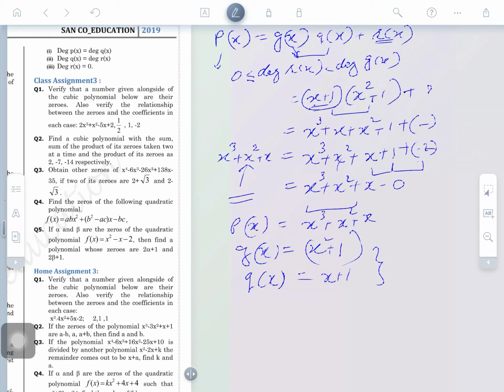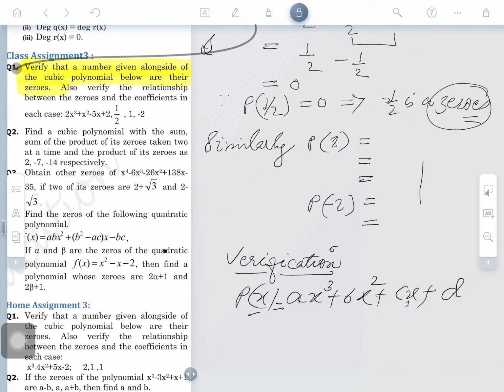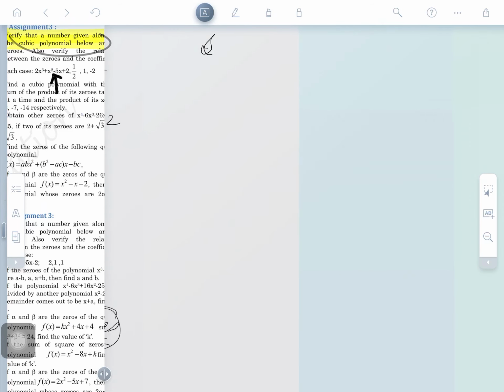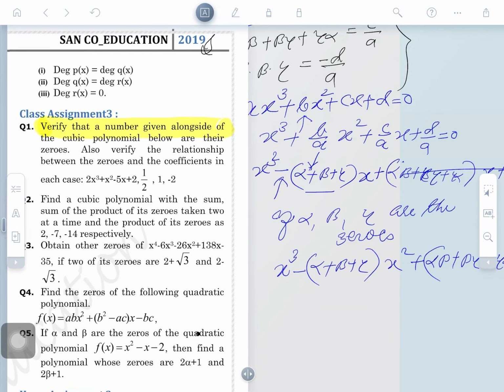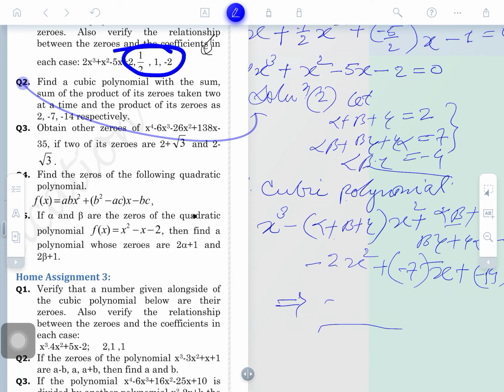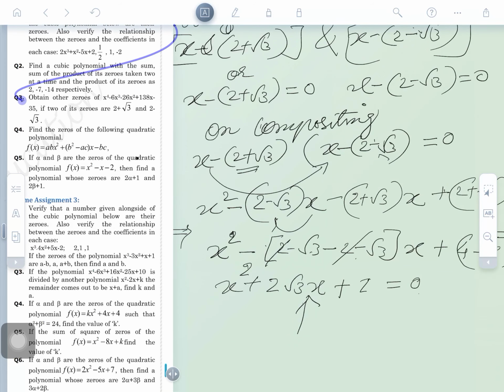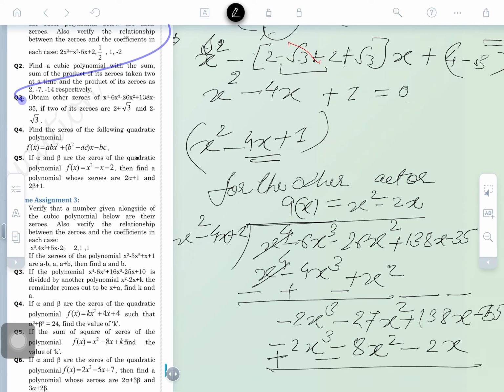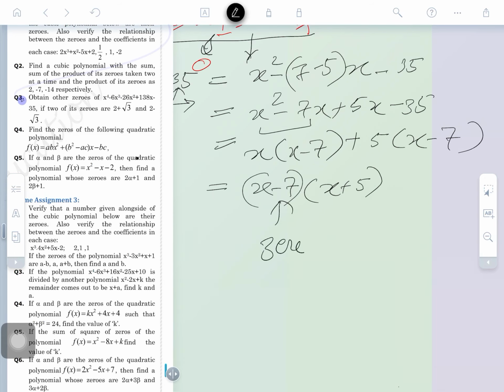9 June 2020